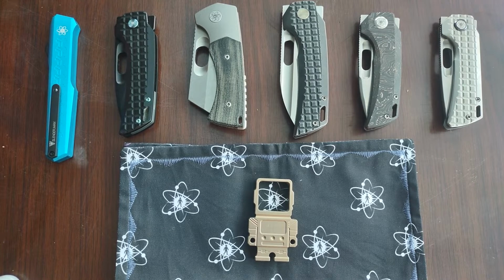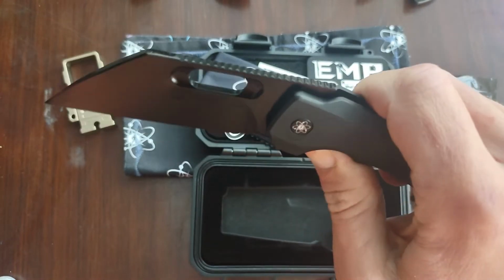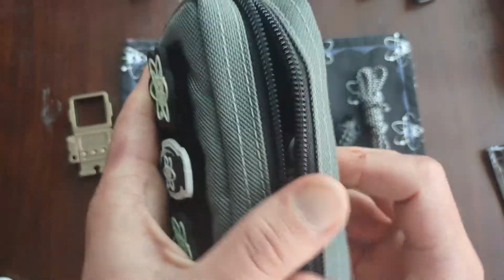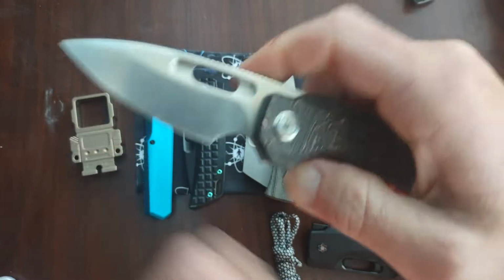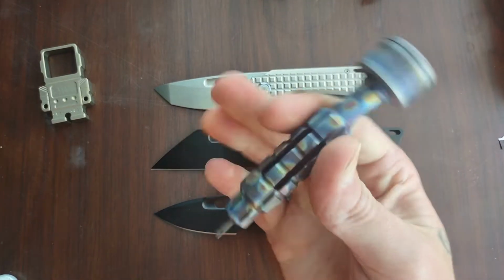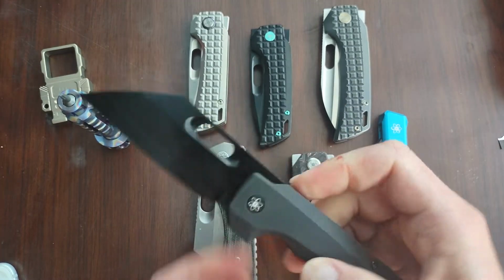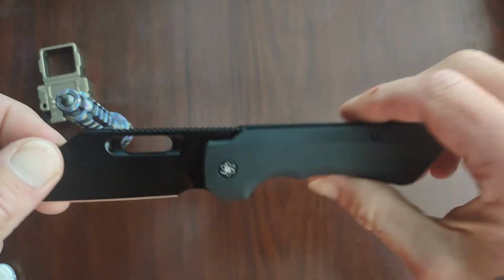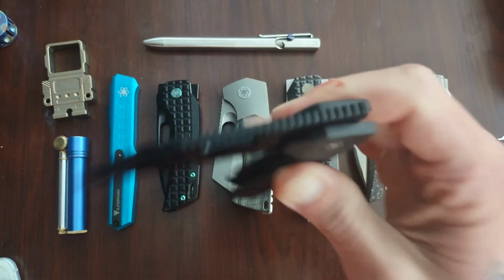EMPEDC NYMBLE W - MURDERED OUT EDITION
Tools And Supplies I Use:

Microphone:
Studio Light:

GO Follow My Brothers!